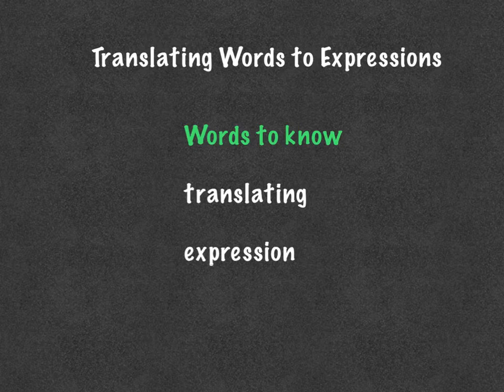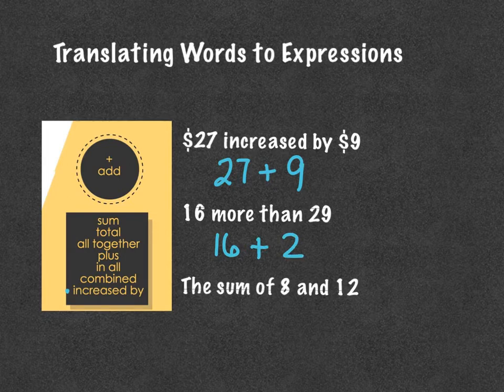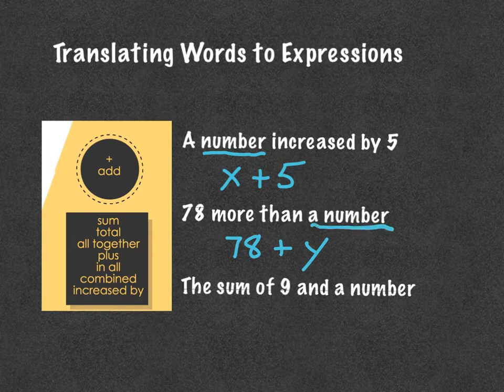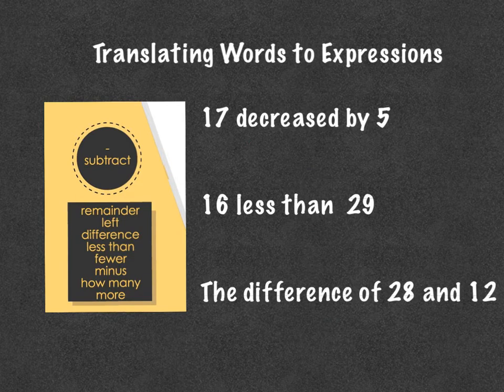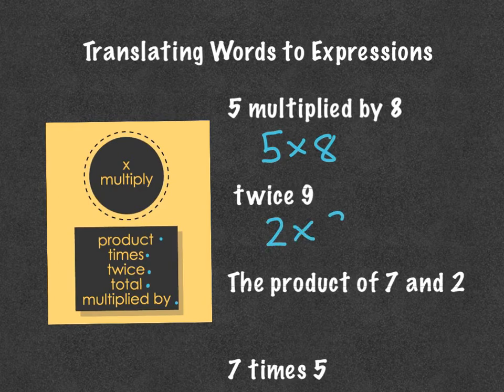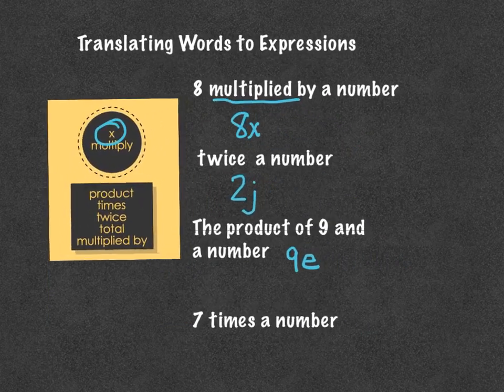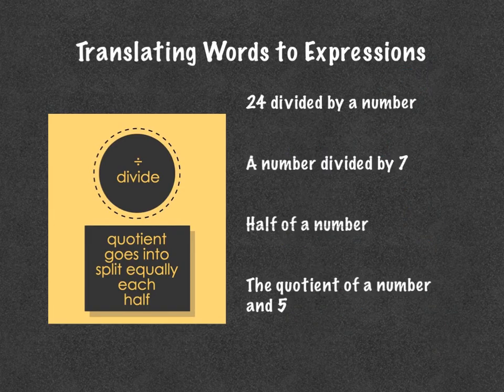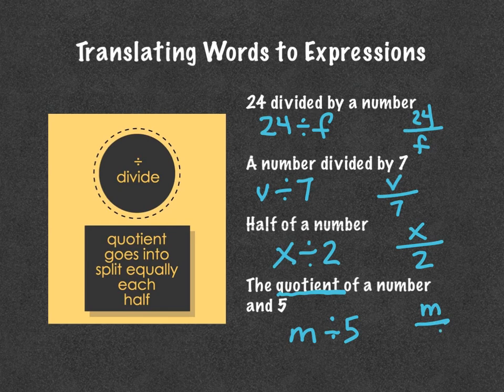Treanslating words to expressions